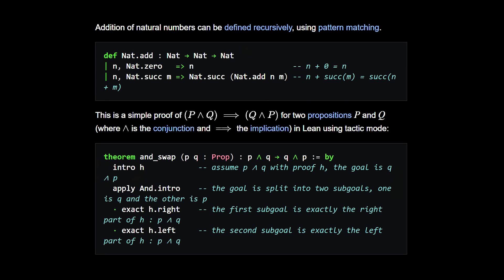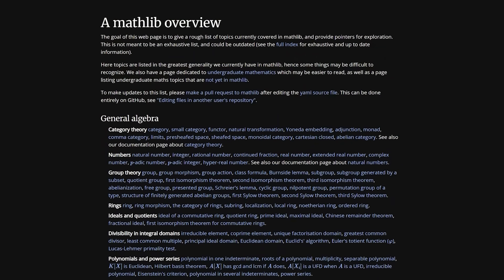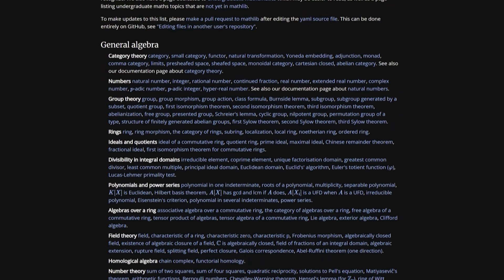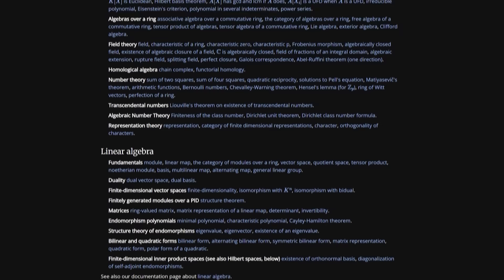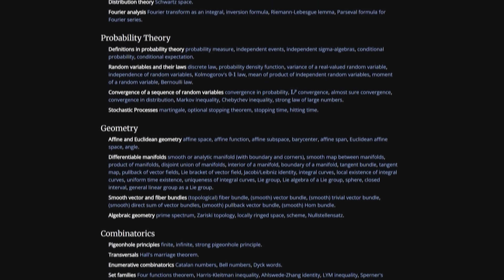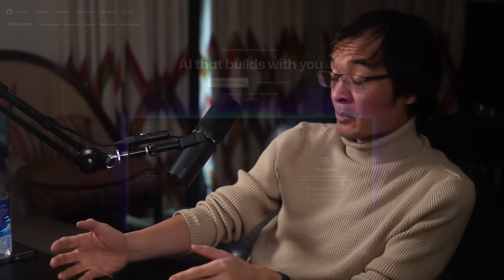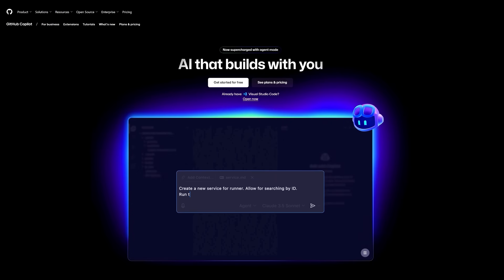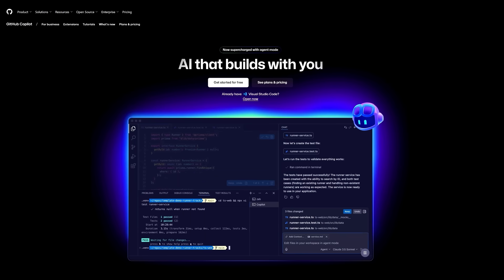How Terence Tao uses AI with Lean programming language | Terence Tao and Lex Fridman